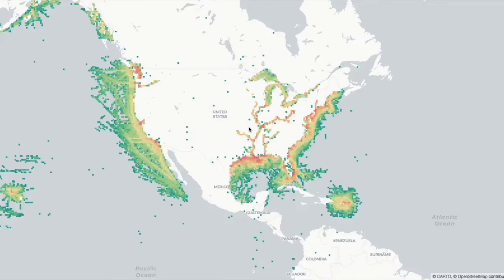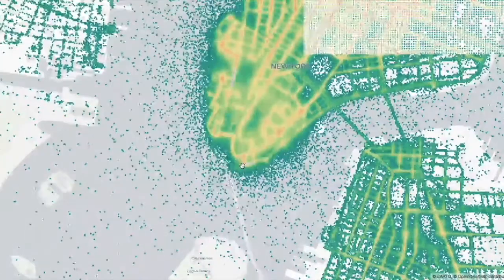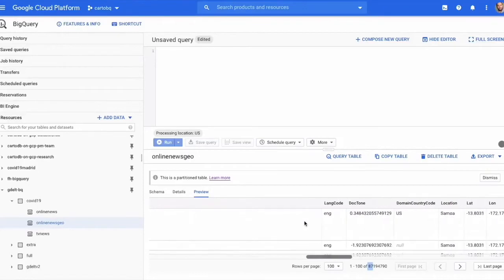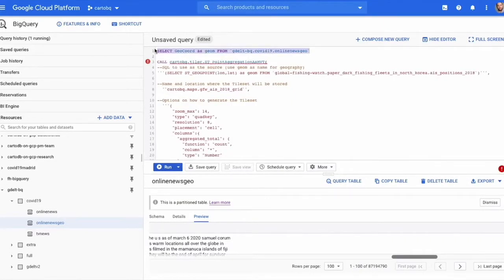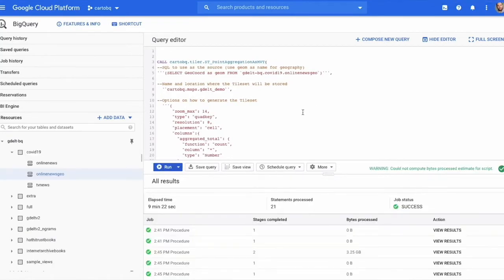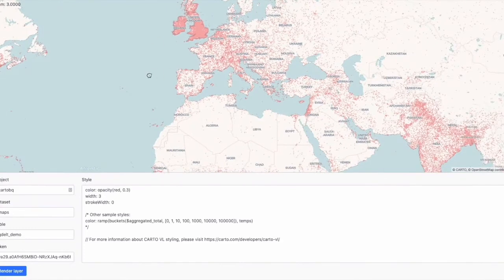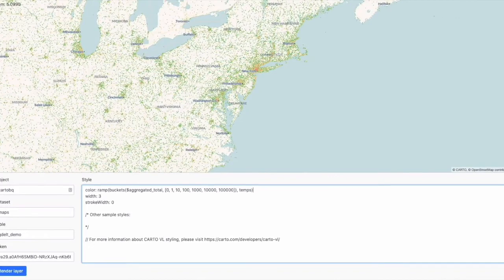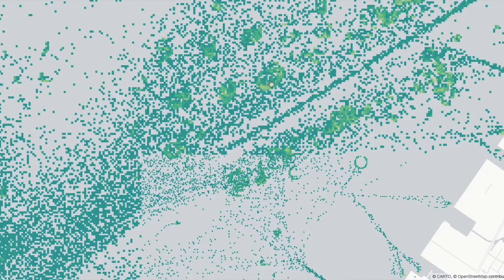CARTO BigQuery Tiler v1.0 | Solution Overview & Demo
An overview of CARTO's BigQuery Tiler. Visualize large spatial datasets directly from BigQuery.